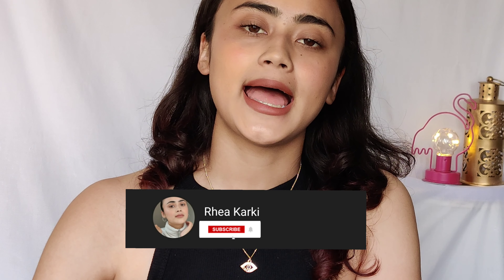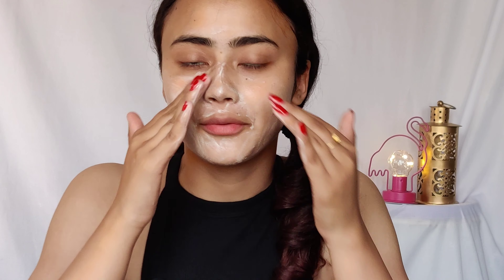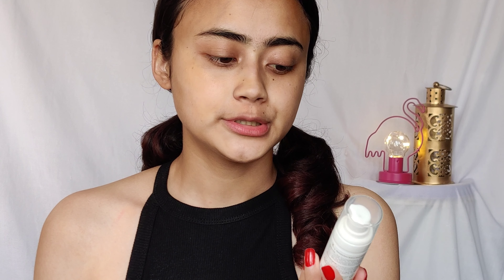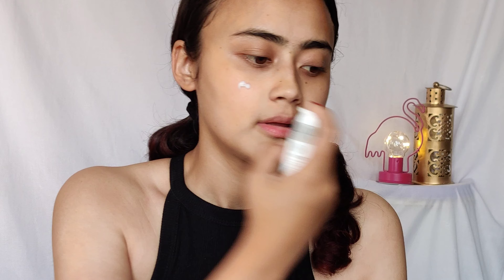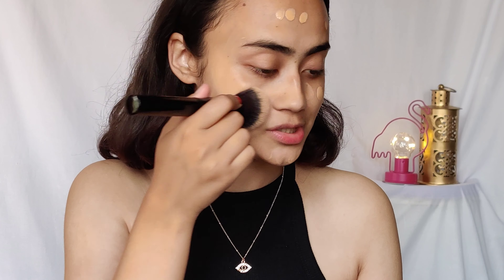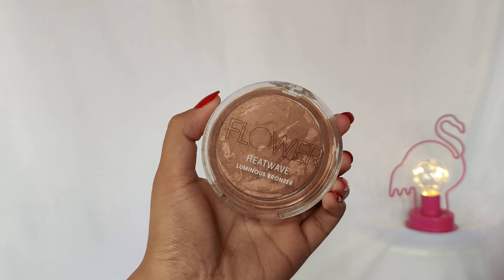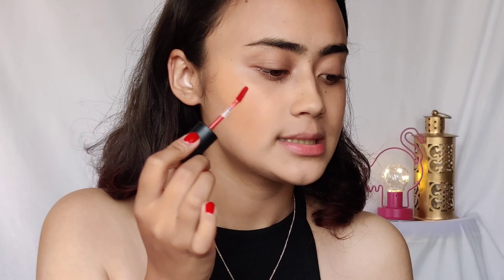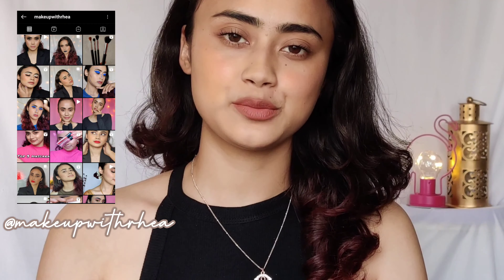BASIC AF Summer Skincare & Makeup | Rhea Karki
See ya xoxo

Links:
SKIN
Facewash

MAKEUP
Foundation

Let's Talk!